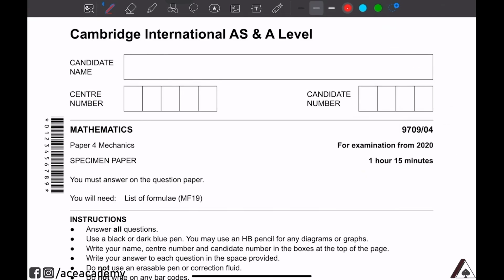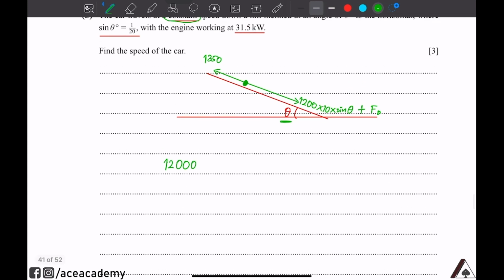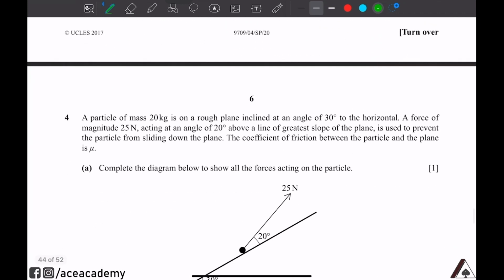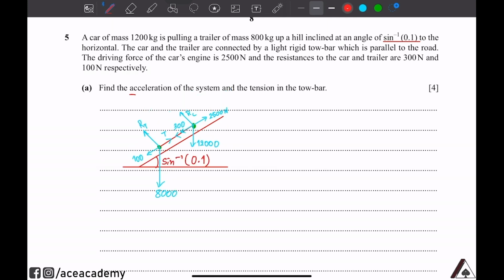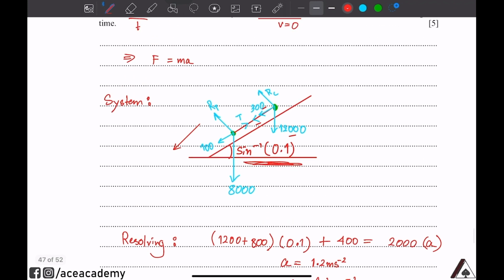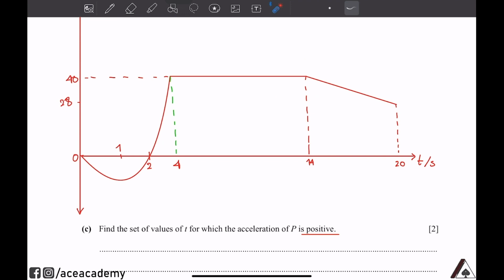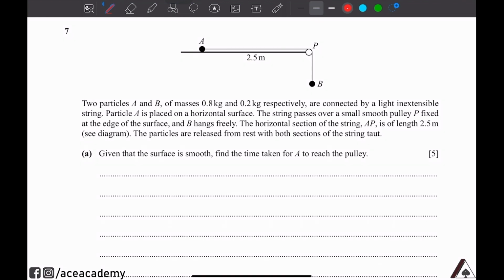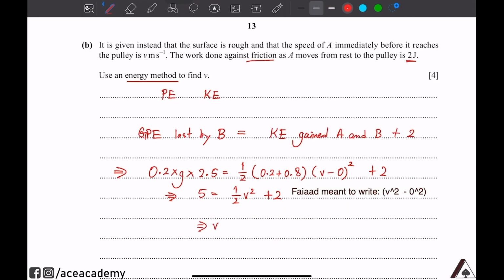AS Level Mathematics 9709 Paper 4 | Specimen Paper 2020 | 9709/04/SP/20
We're solving AS Level Mathematics 9709 Paper 4 9709/04/SP/20 in this video.

Please let us know which papers you want us to solve next in the comments section below.

Timestamps
0:00 1A
1:26 1B
2:33 2A
3:11 2B
4:46 3A
6:00 3B
6:58 3C
8:11 4A
9:41 4B
10:38 5A
14:10 5B
17:36 6A
18:18 6B
19:53 6C
21:34 6D
24:00 7A
26:15 7B